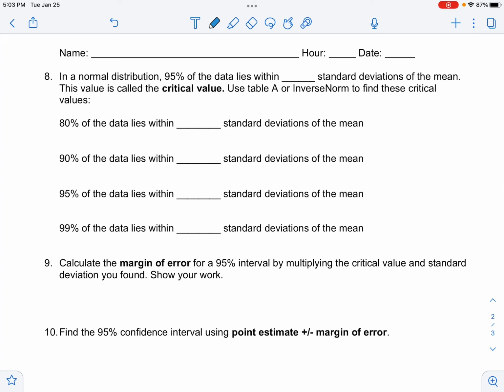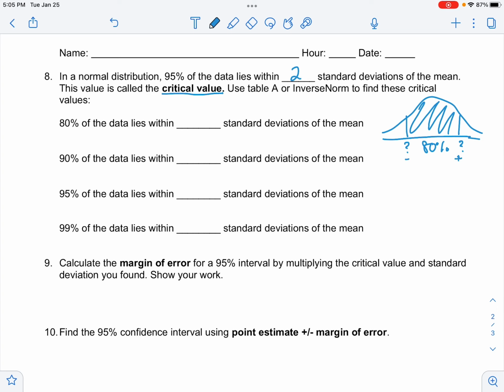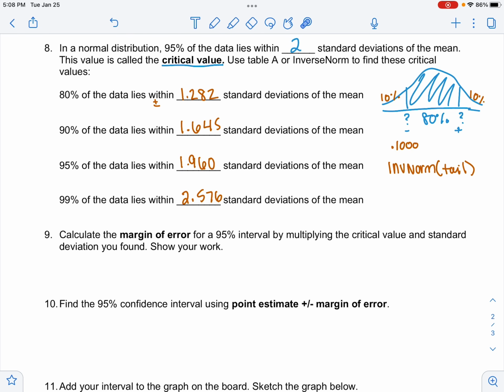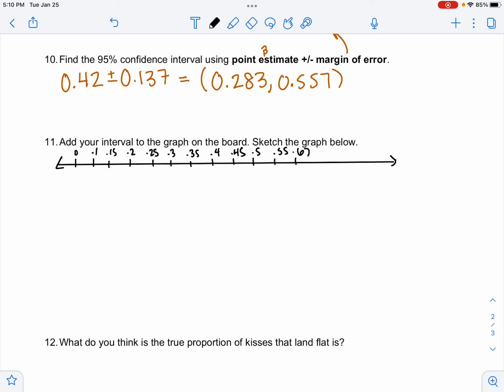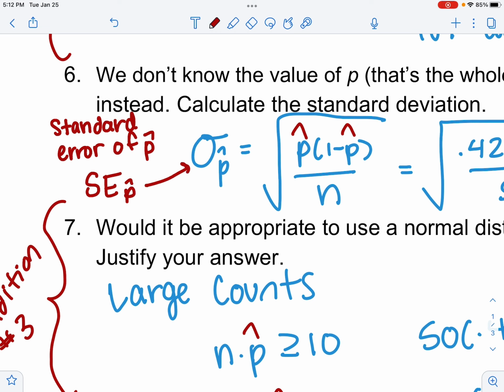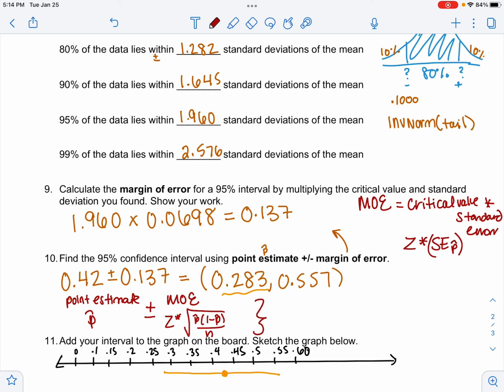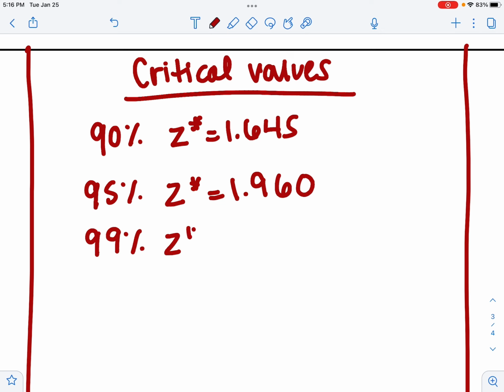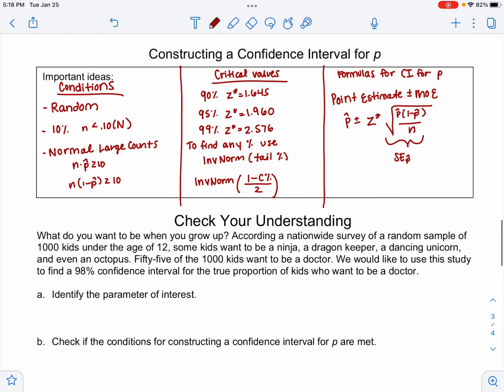Estimating a population proportion day 1 video 2